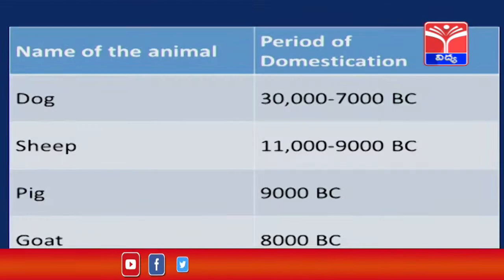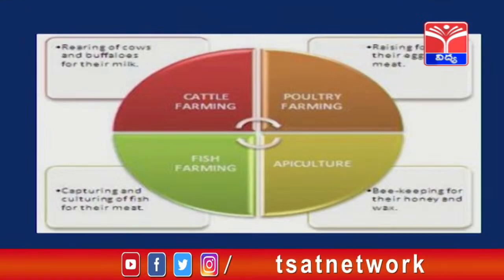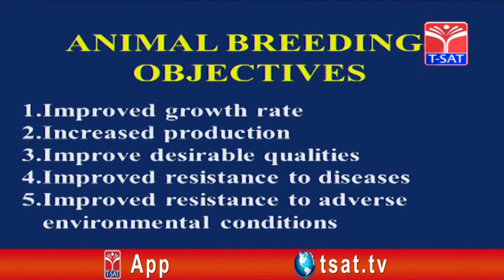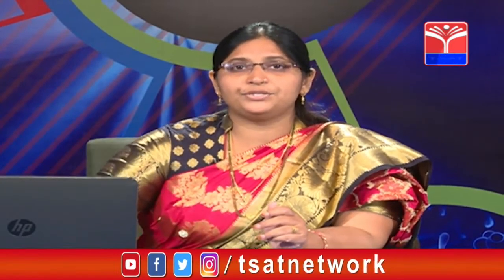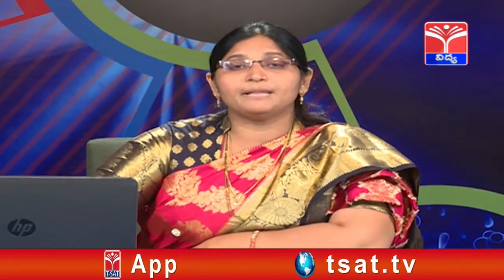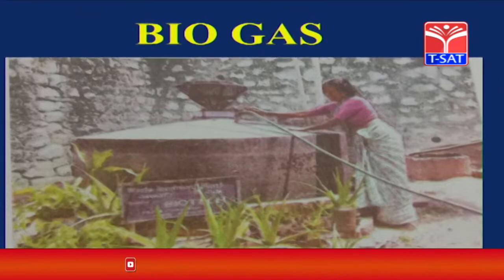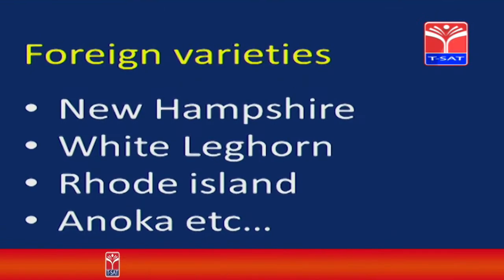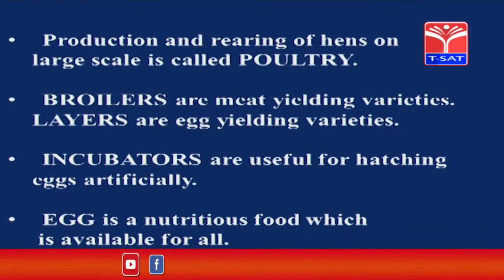SIET VIII (E/M) || BIO. SCIENCE - PRODUCTION OF FOOD FROM ANIMALS - 1 || T-SAT || 18.11.2022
T-SAT Network Digital Classes are Now Available on Following Platforms:

👉Install T-SAT App:
1. For Android Users: Play Store
2. For Apple Users: AppStore